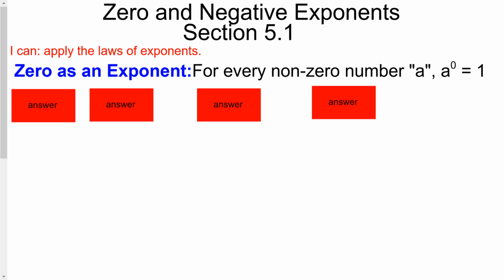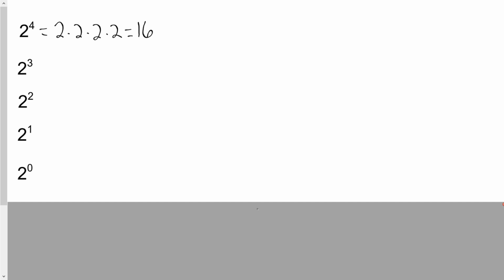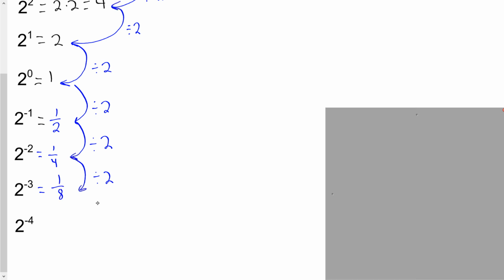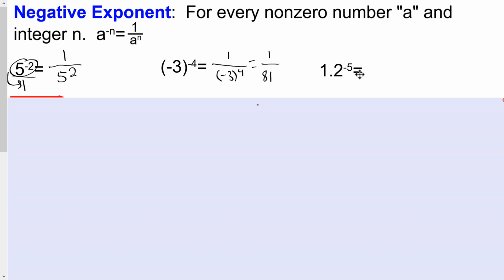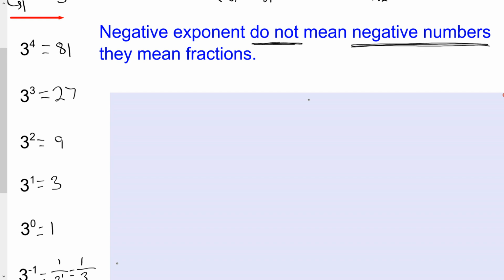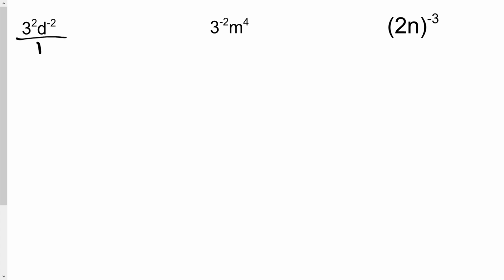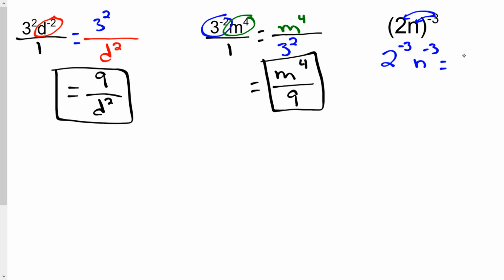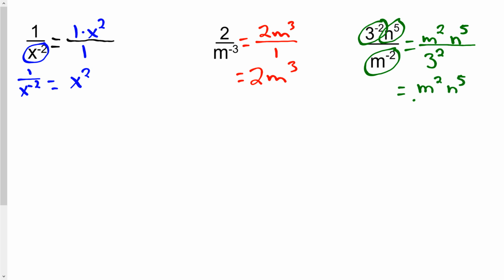Simplify Exponential Expressions Part 1